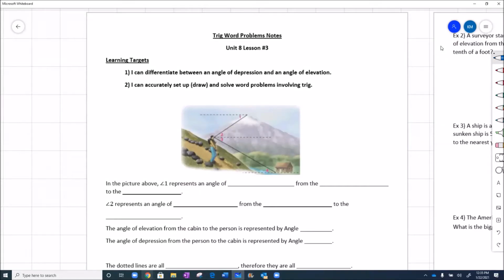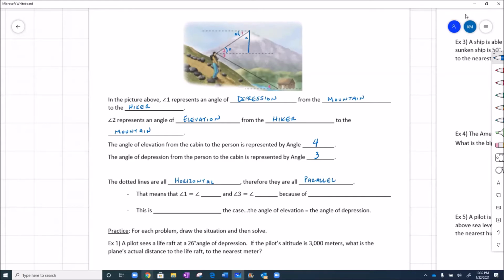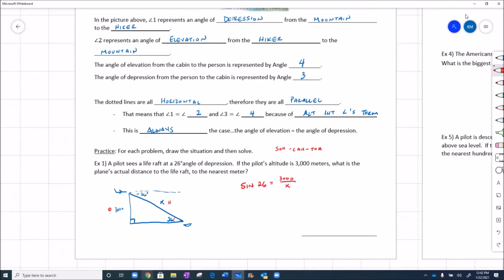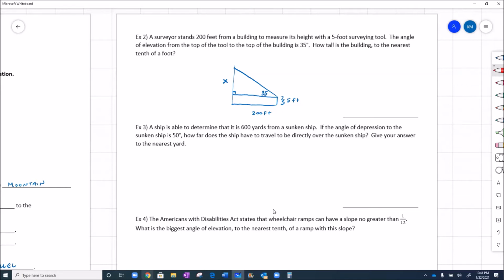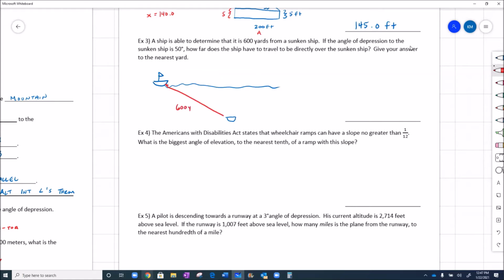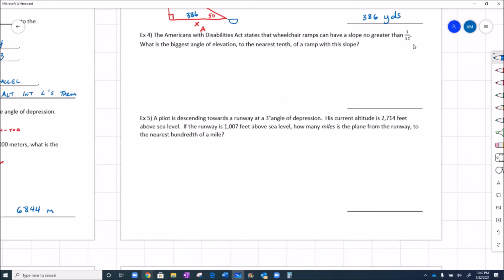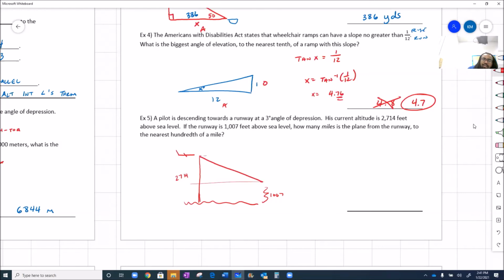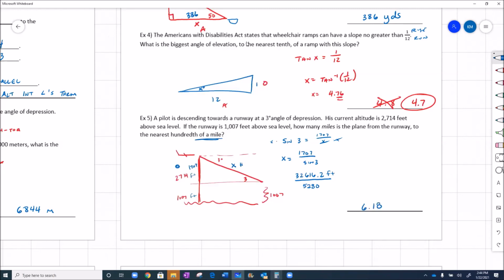Geometry- Trigonometry Unit- #3 Angles of Elevation and Depression